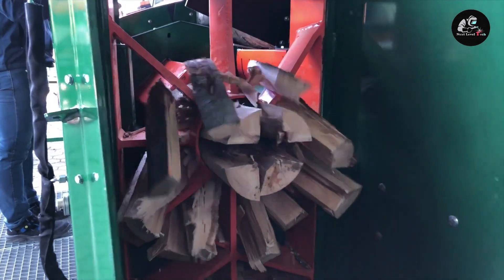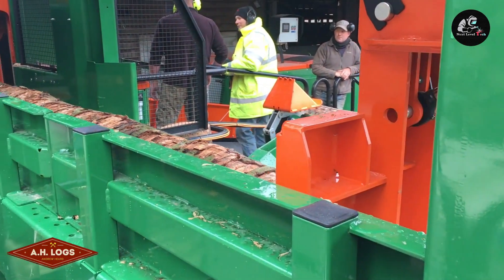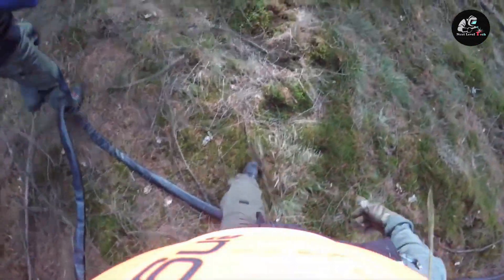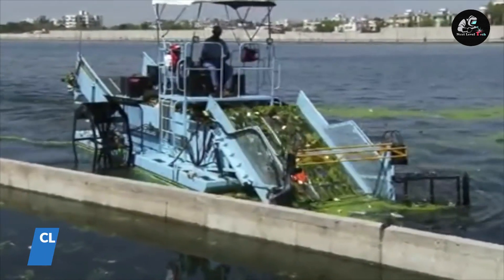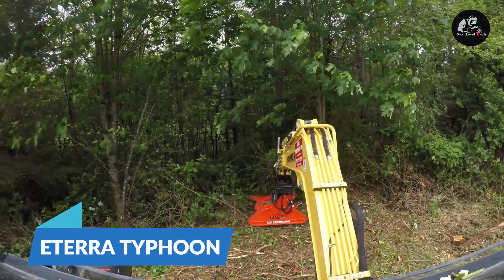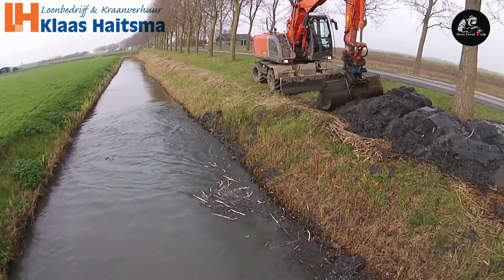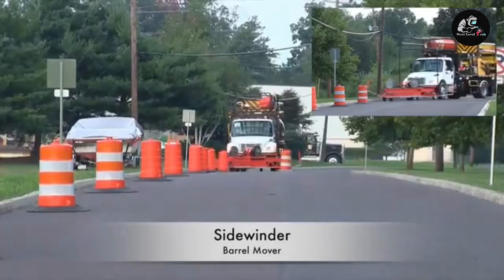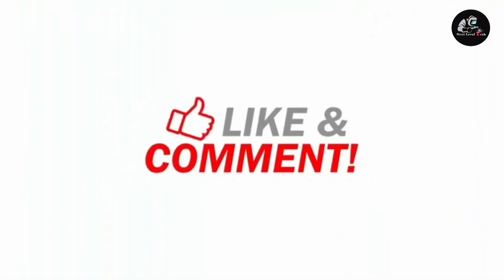Incredible Machines That Are Next Level [2020]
👉Fan of Next Level Tech Videos Check out also our playlist for more cool tech videos

We create videos on new technology 2020, top tech, gadgets 2020, smart home and technology 2020.

►Credit:
POSCH LEIBNITZ

KLAAS HAITSMA B.V. - TRACTOR + DITCH CLEANER